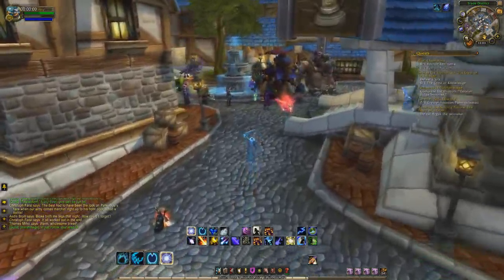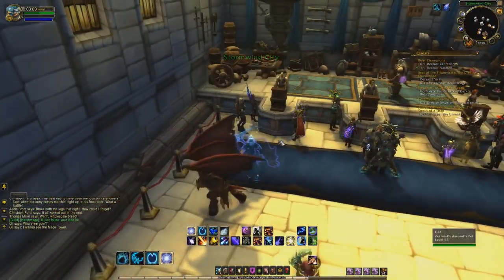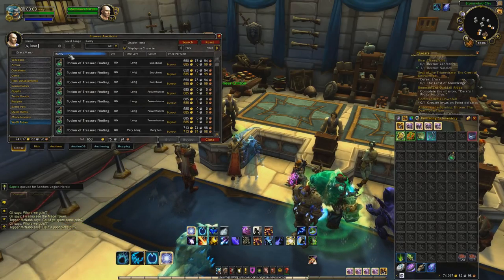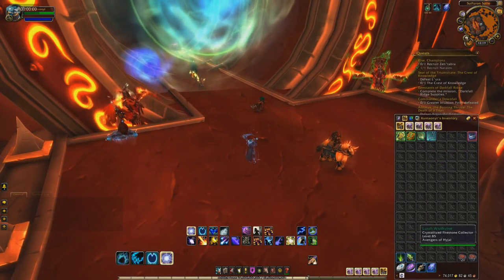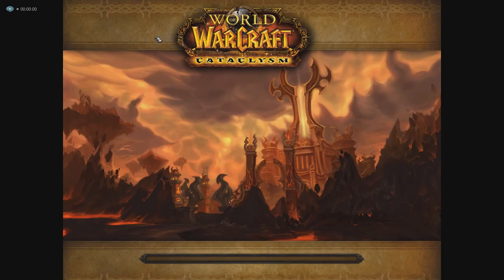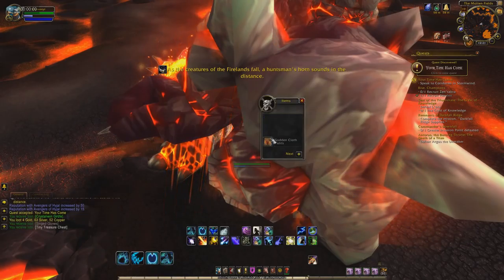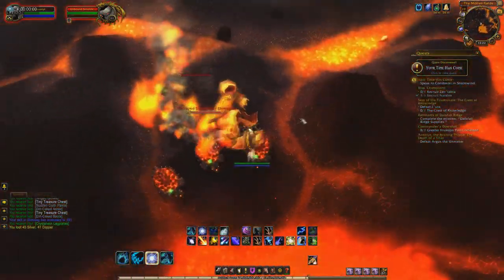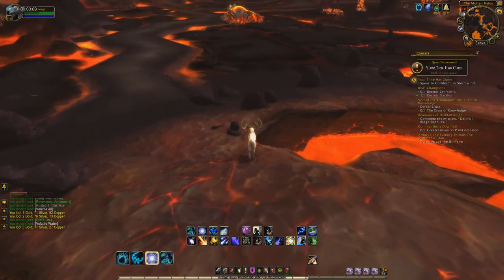World Of Warcraft How To Make Extra Gold Before Battle For Azeroth